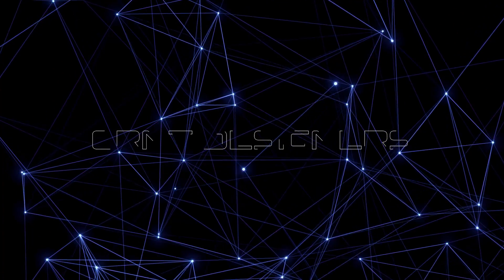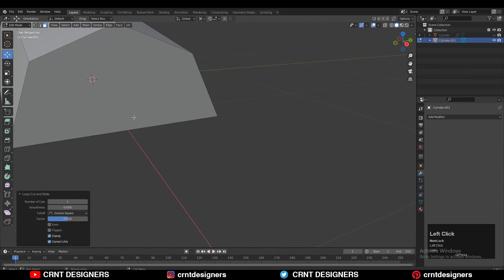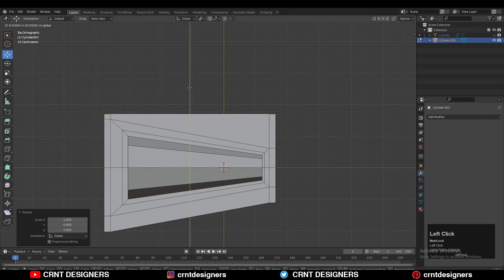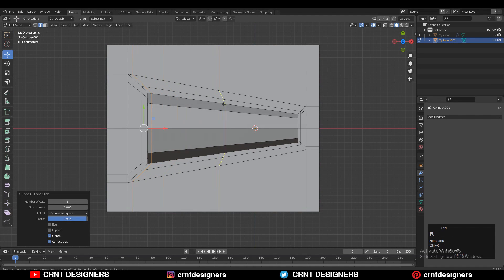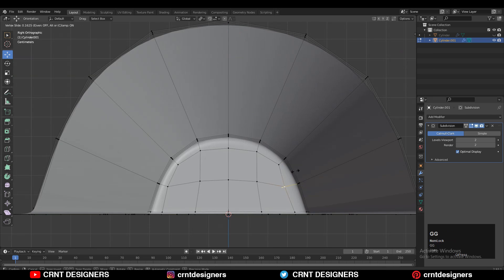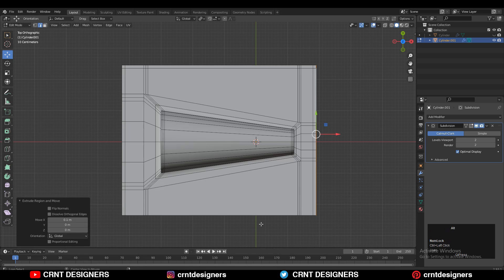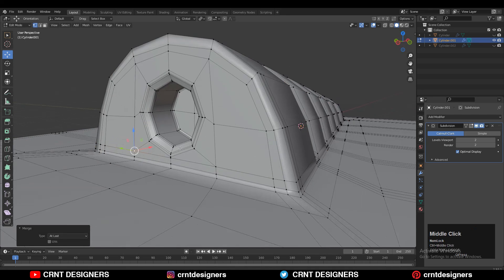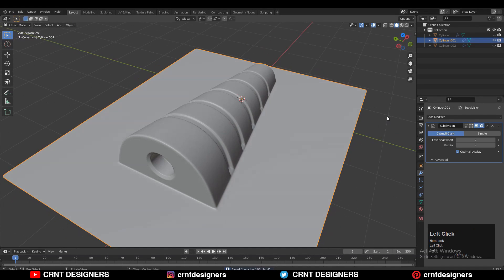Blender 3D Modeling _ Create Hard Surface Details _ Blender Modeling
In this blender tutorial I have done hard surface modeling to create hard surface details. This blender tutorial will help you to improve your 3d modeling skill. I hope you will like this tutorial.

ABOUT US